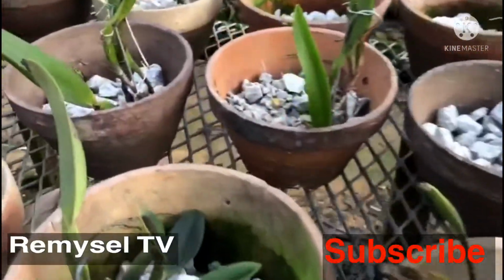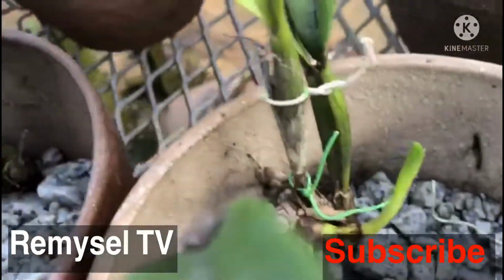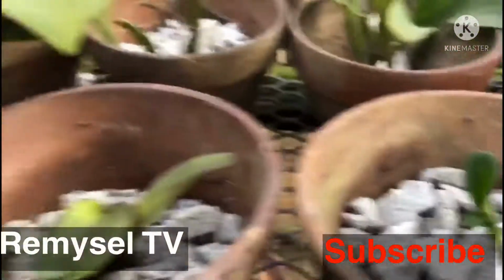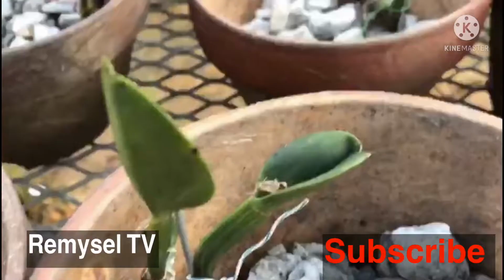Repotting and planting orchids...